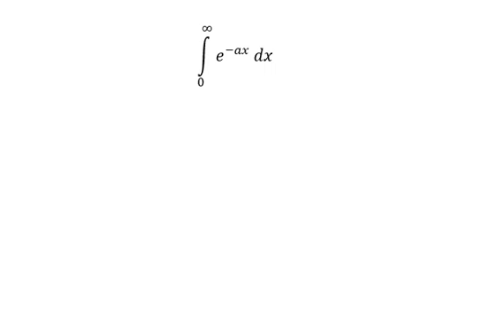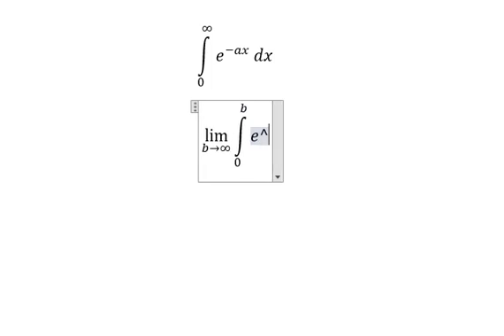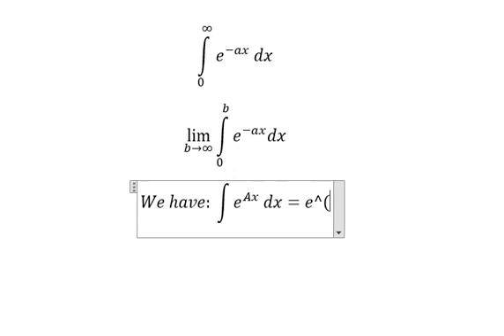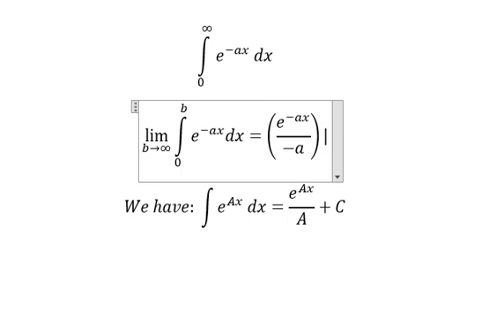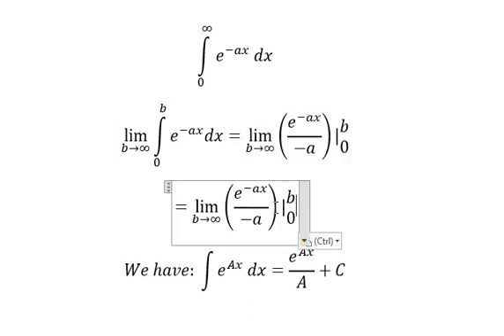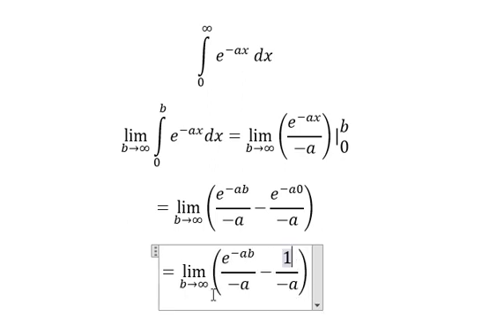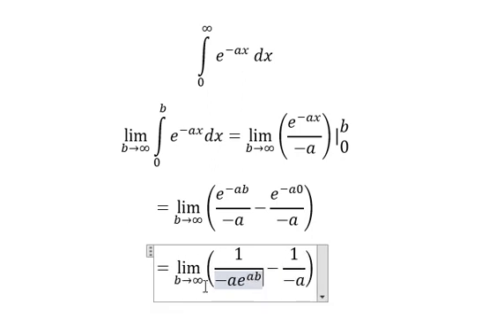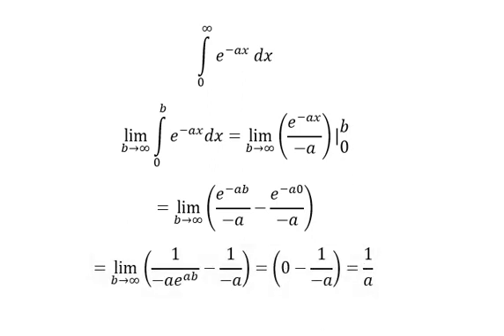Calculus Help: Integral - Improper Integrals - ∫ From 0 to ∞ e^(-ax) dx - Techniques